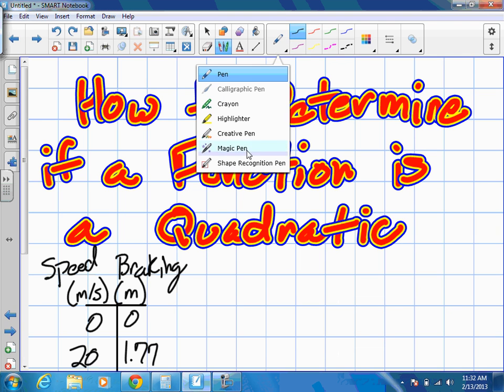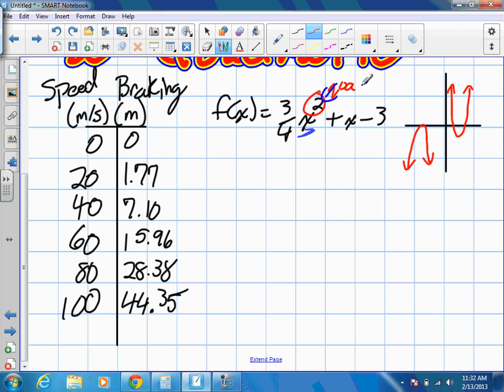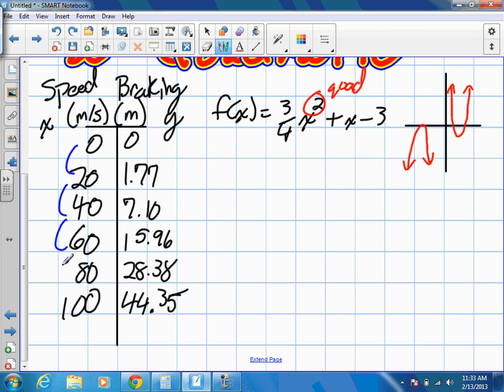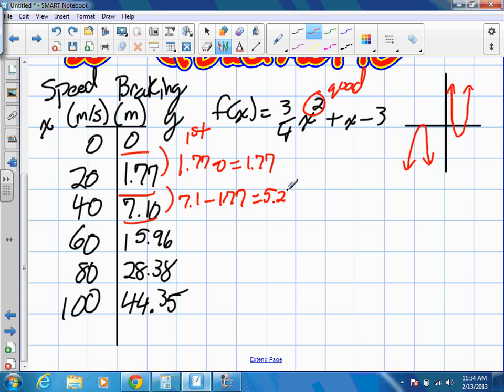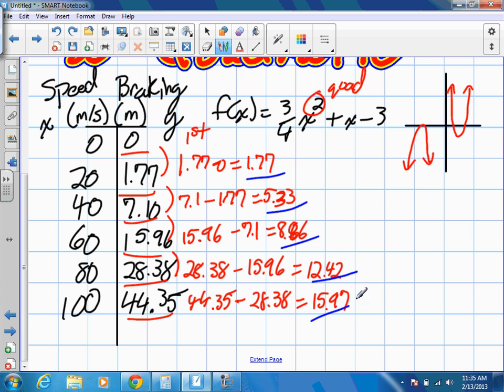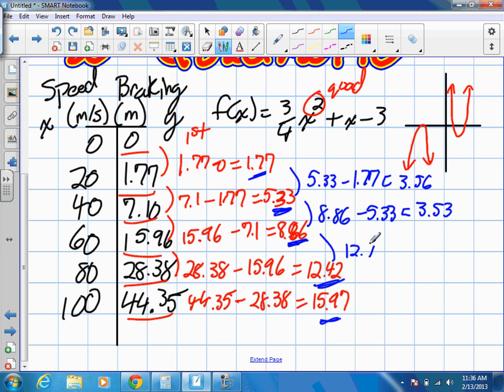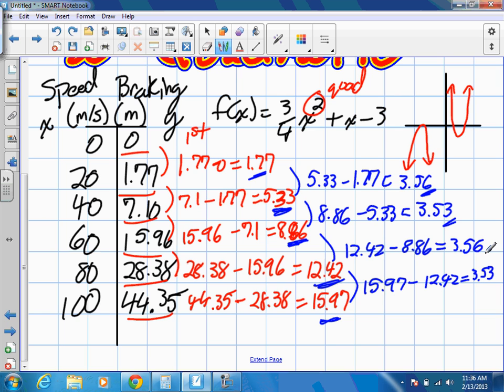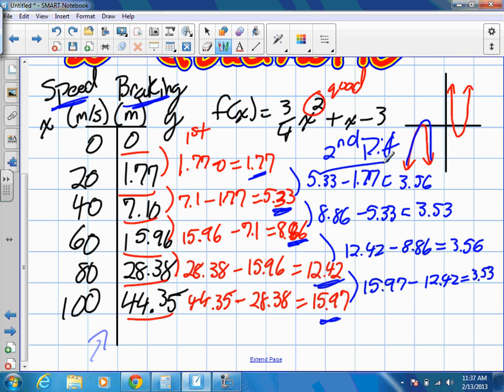How to Determine if a function is Quadratic Grade 11 mixed Lesson 1 2 2 13 13